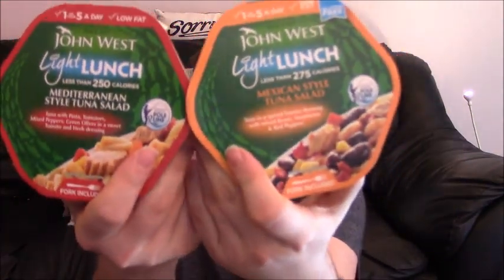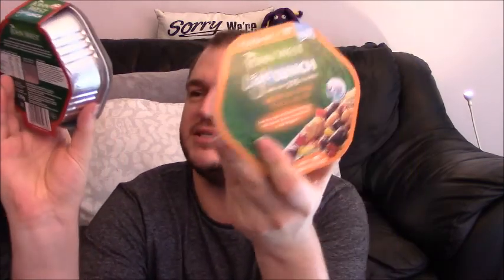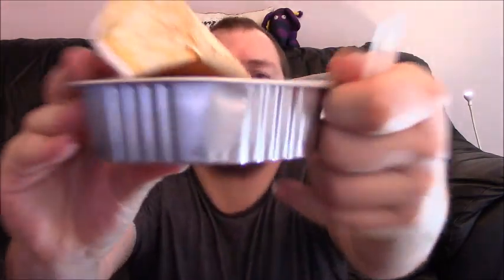John West Light Lunch REVIEW Part 2 of 2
Will the last two be better than the first or is the whole lot just a brand expansion to far?